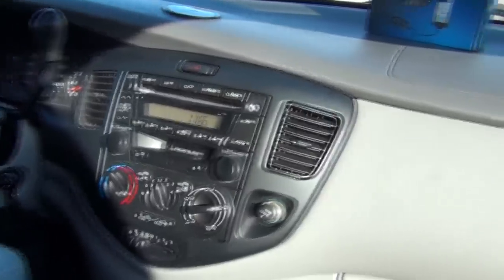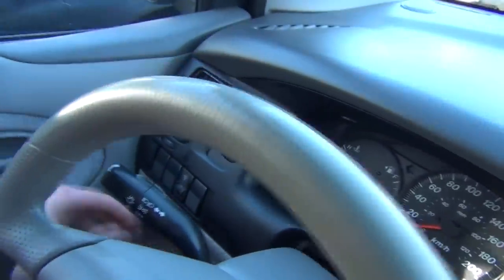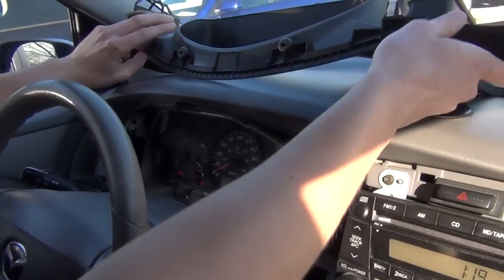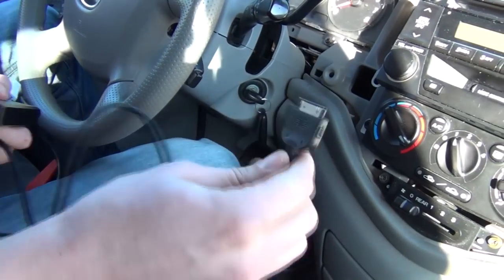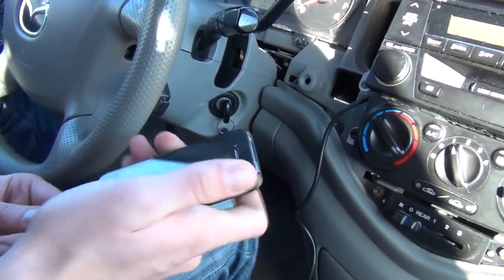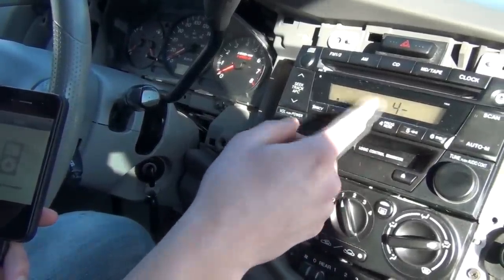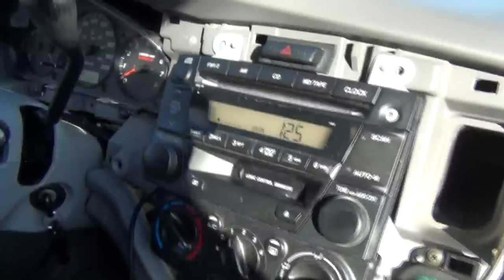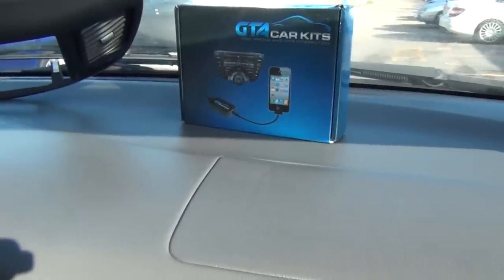GTA Car Kits - Mazda MPV 2002, 2003, 2004, 2005, 2006 install of iPhone, iPod, iPad and AUX adapter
- installation instruction for iPhone, iPod, iPad and AUX adapter into factory stereo of Mazda MPV 2002, 2003, 2004, 2005 and 2006 model years. After installing the car kit you would be able to listen to your iPod, iPhone, iPad or any MP3 device through your factory stereo speakers and control your music through controls on the factory radio or steering wheel. You can also use these video instructions for removing your Mazda MPV factory stereo.